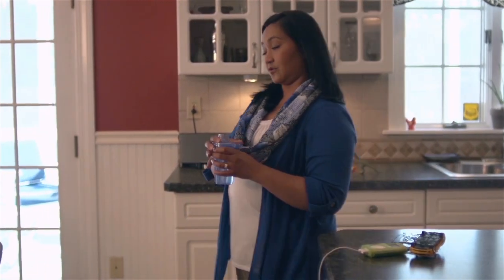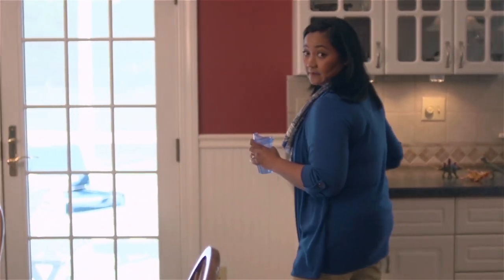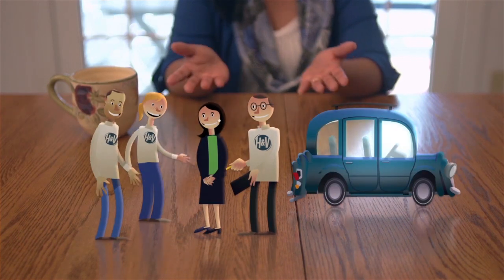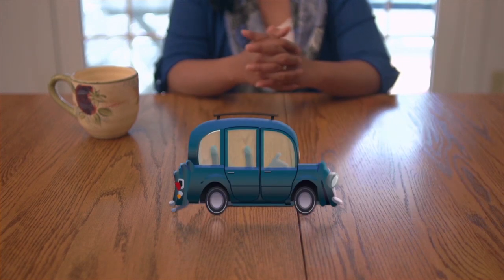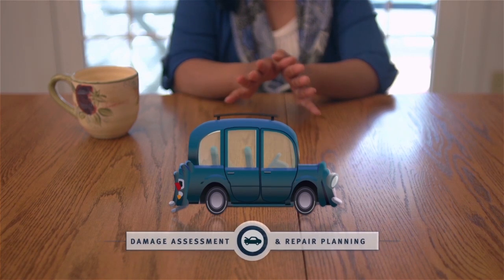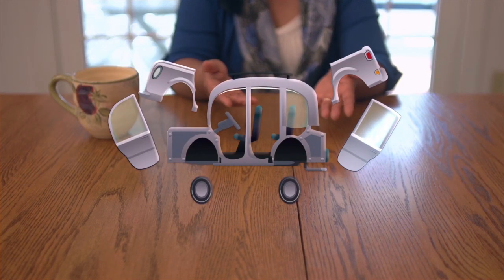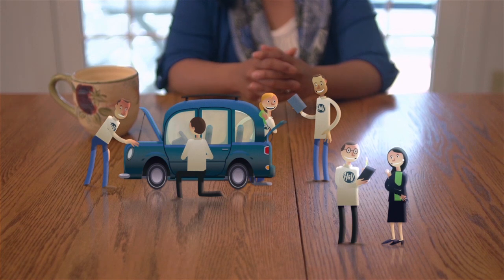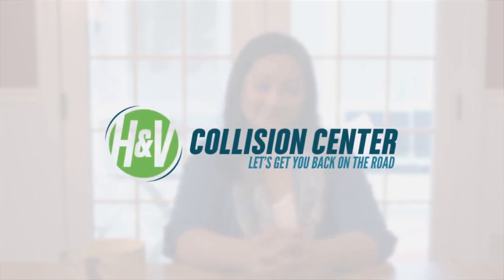H & V Collision Center | Explainer Video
An explainer video for H & V Collision Center featuring custom animation.